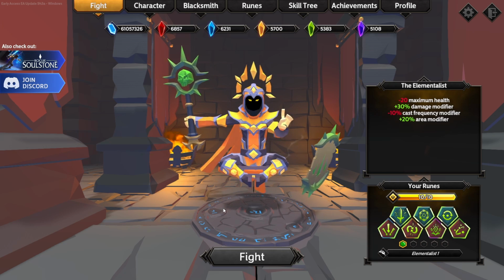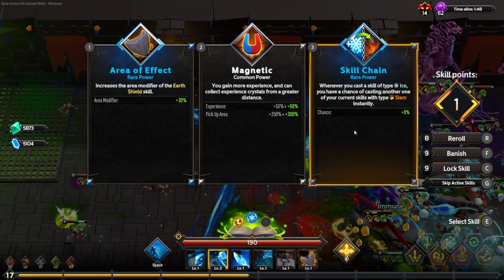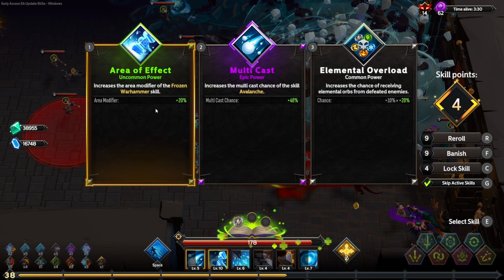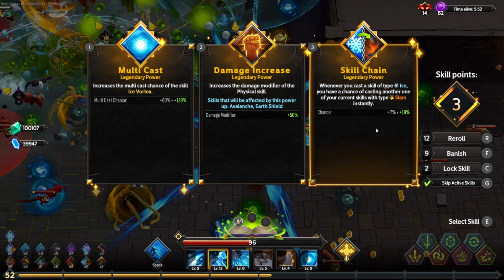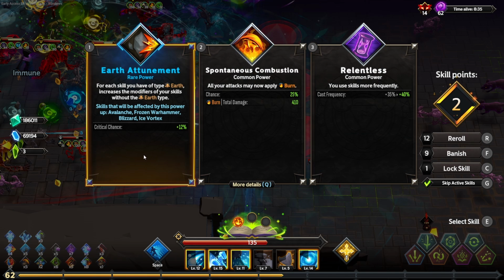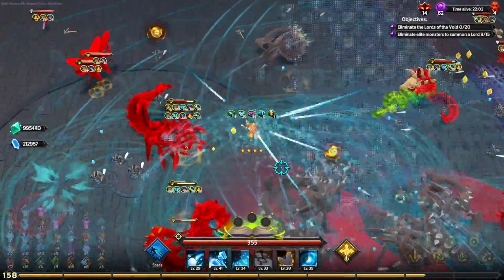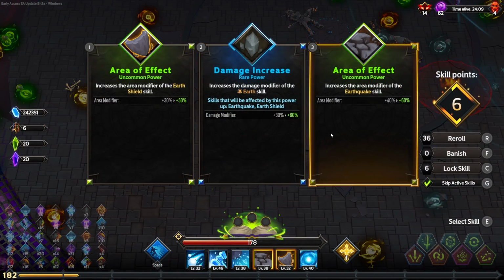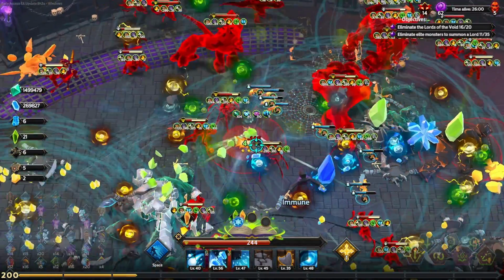This Skill Combo on Elementalist is Amazing | Soulstone Survivors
Episode 8: The Elementalist

Today we play the Elementalist with our focus on Earth and Ice type. Secondary typing being area although we did not actually get a lot of upgrades for just area skills.

We focus on multicast, cast frequency, area of effect and the x type to y type passives for everything. Then we focus our damage on Frozen Warhammer and Earthquuake as much as possible. Banish everything that is a generic upgrade like multicast, crit chance, area of effect but leave movement speed and crit damage as you will still need those. HP armour and block come later when you start feeling like you doing enough damage.